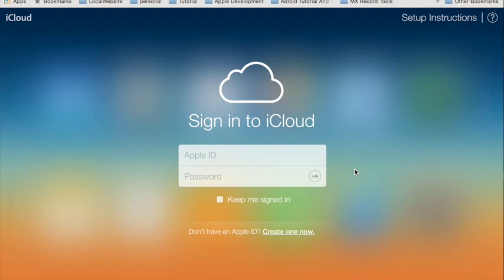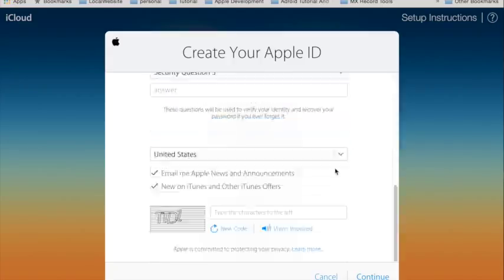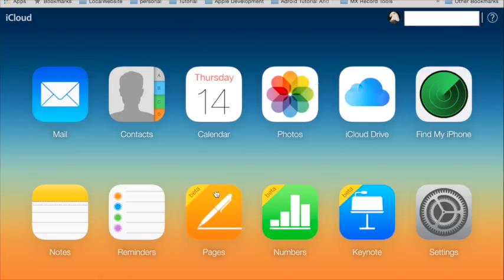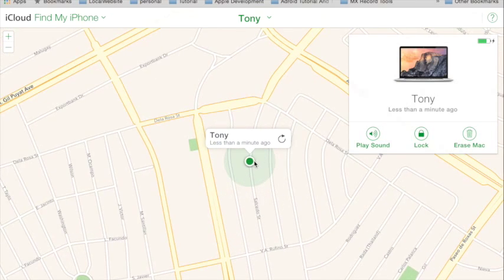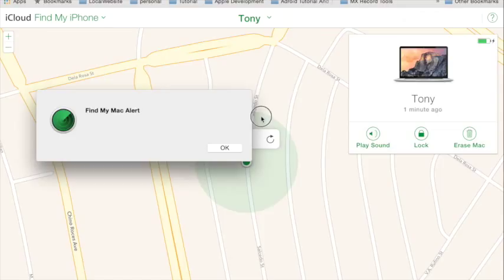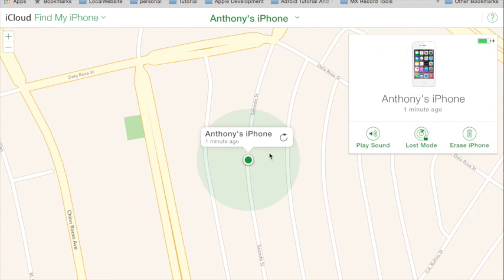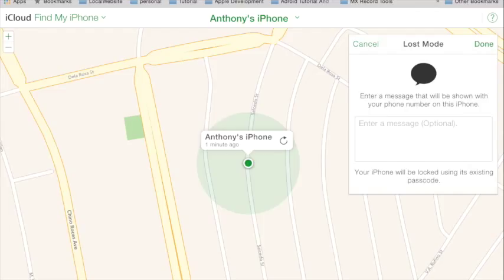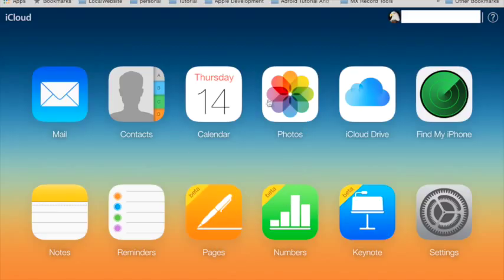Apple ICloud: Find my Iphone How to find your IPhone, IPad or Mac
My tutorial on how to find your lost IPhone using IClound and find your iPhone